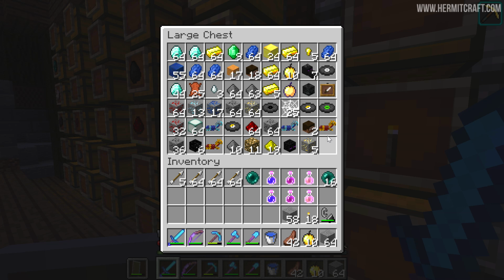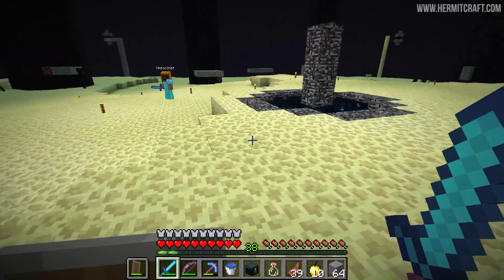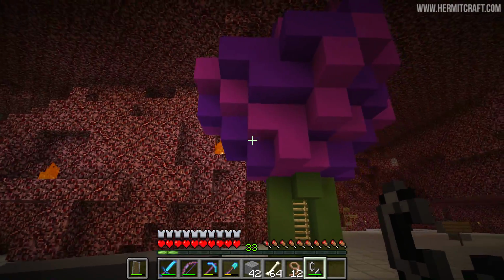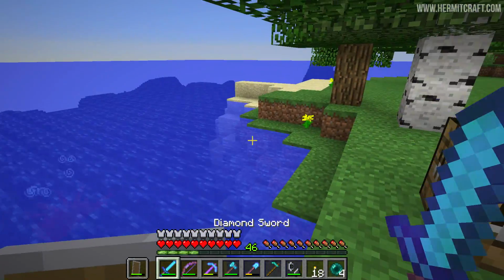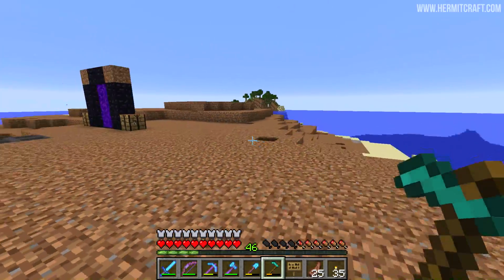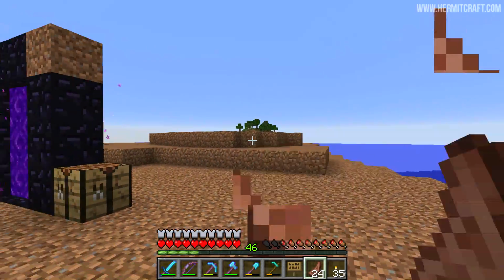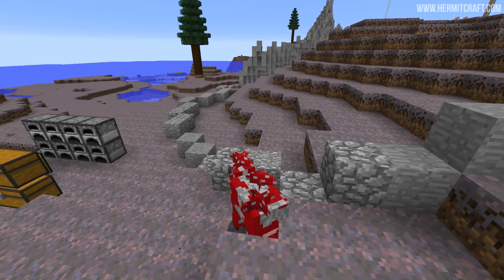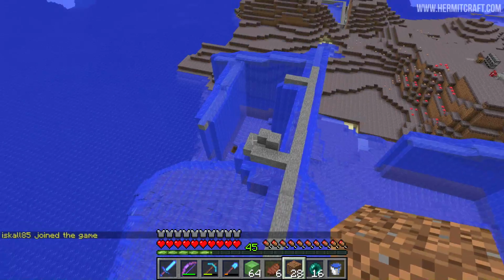Hermitcraft V 611 Multiple Transformations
This episode we take on two important jobs for our passive mob farm.

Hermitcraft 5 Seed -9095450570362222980